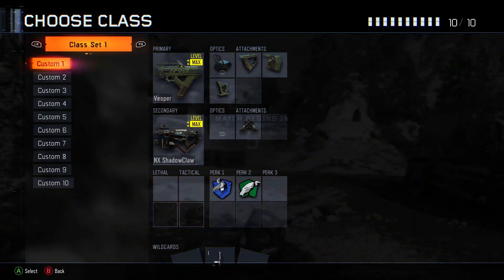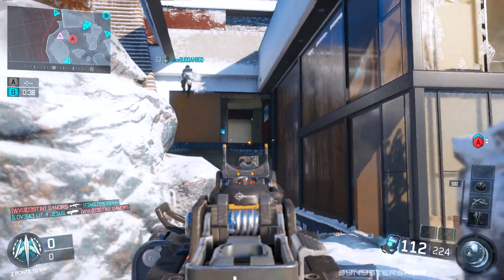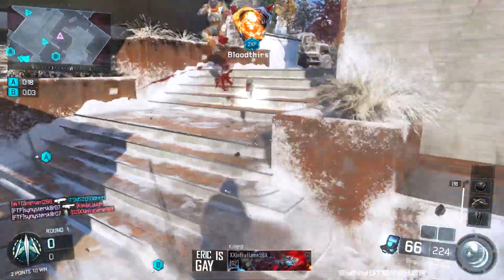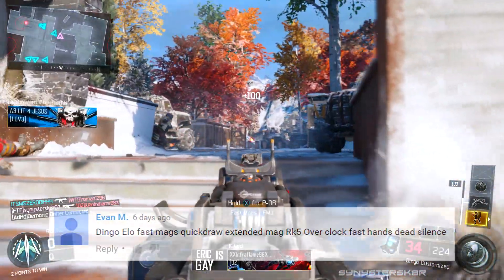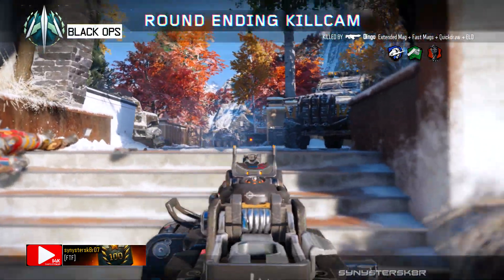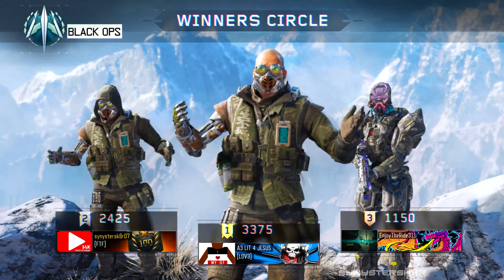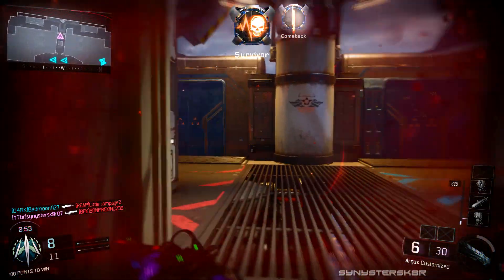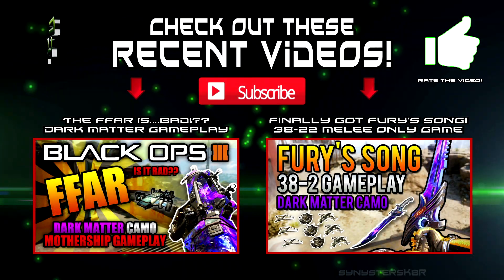"First Try Fridays!" Episode 25: People Don't/Can't Play the Objective! Why is That?? [FTF! BO3]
Welcome to the 25th episode of First Try Fridays for CoD: Black Ops 3, an original, unique series I do where you guys get to choose my class and more. I then upload my very first game of me using it, no matter the outcome, good or bad!

This week I managed to go positive with the Dingo!
Make sure to suggest a class below!
(DLC Weapons I own: L4 Siege, Malice, MX Garand, NX Shadowclaw, RSA Interdiction, Fury's Song, FFAR)

This weeks topic involves playing the Objective in Call of Duty. Not many people do it, but is that intentional or are there other causes, like lack of knowledge? Playing OBJ gamemodes with noobs is frustrating and I have a pretty interesting commentary for you and some suggestions for CoD Developers.